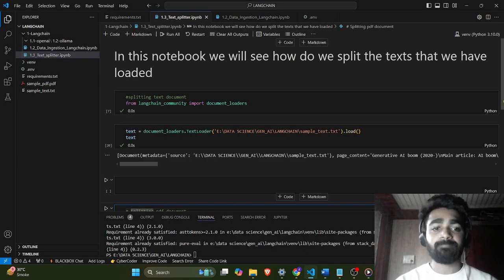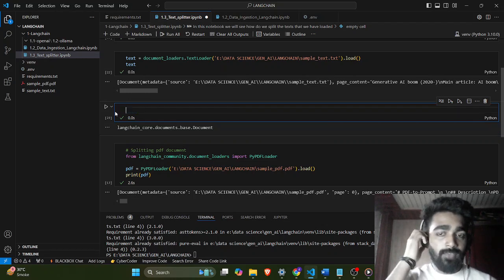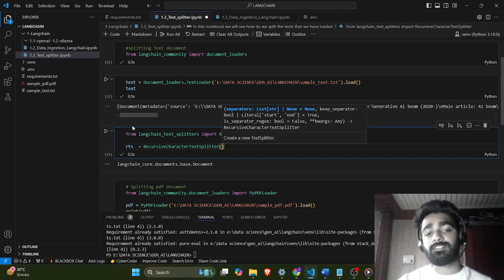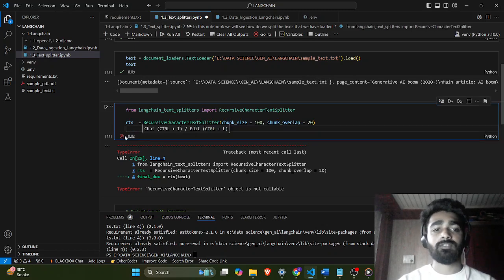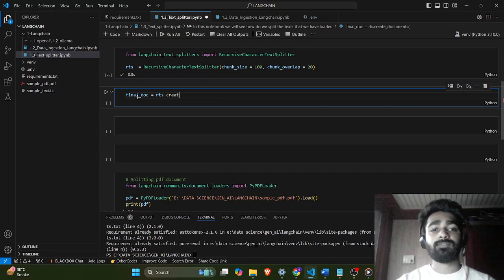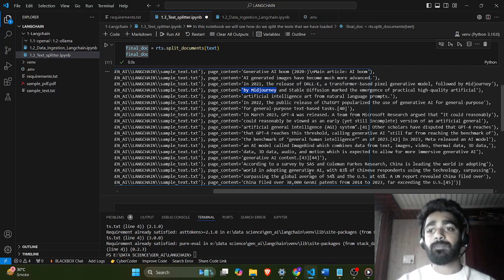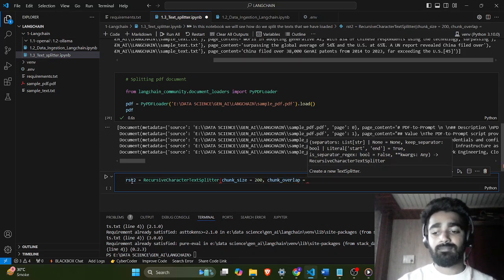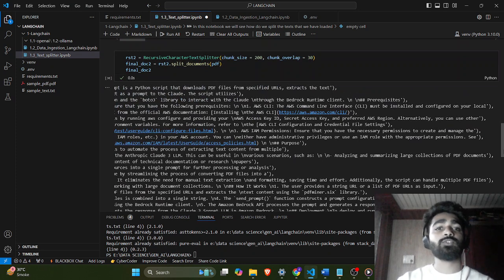Split Text Smartly: LangChain Recursive Text Splitter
Master the Recursive Text Splitter in LangChain to divide large text files into manageable chunks for better AI model performance.
📌 In this video:

What is Recursive Text Splitter?
Splitting text effectively
Optimizing for NLP tasks